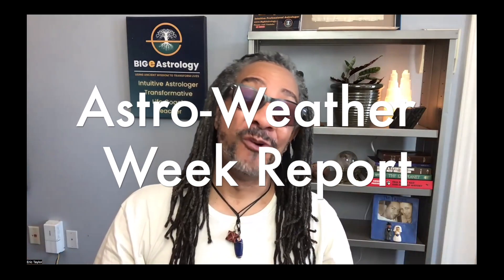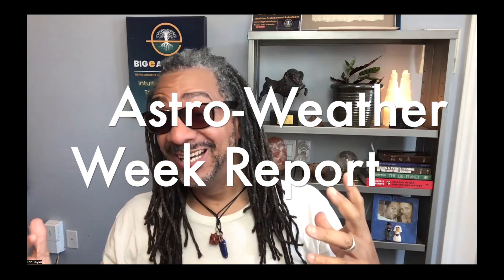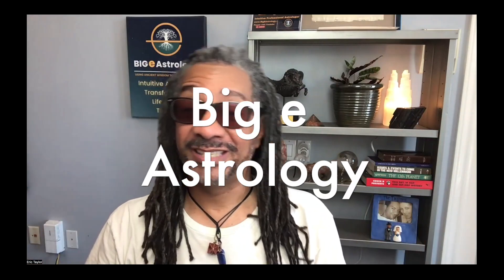Astro-Weather Week Oct 14th-17th Pisces Moon, Aries Super Full Moon & Taurus Moon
Big e Astrology- This is the Astro-Weather Week from Oct 14th to 17th with the Moon in Pisces, Aries for the Super Full Moon & Taurus Moon. We need to focus on our spiritual discipline.